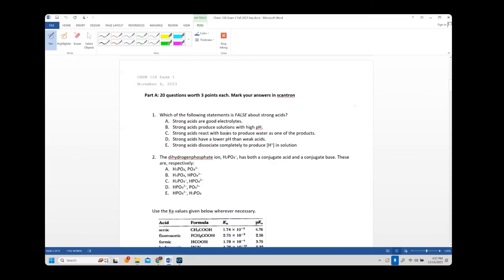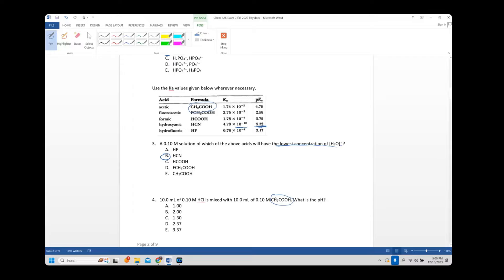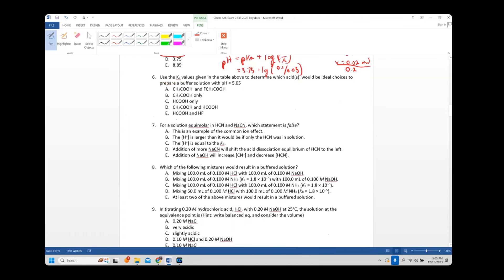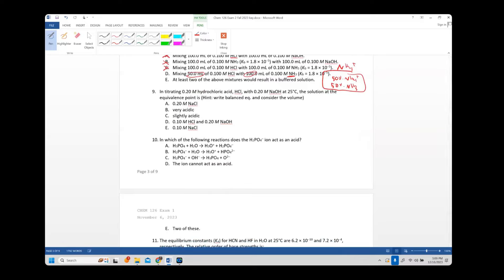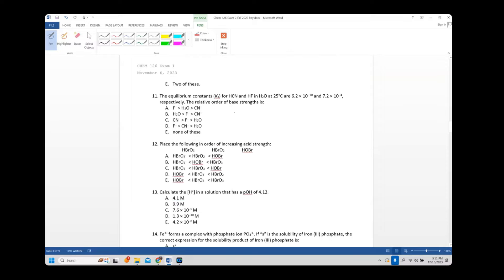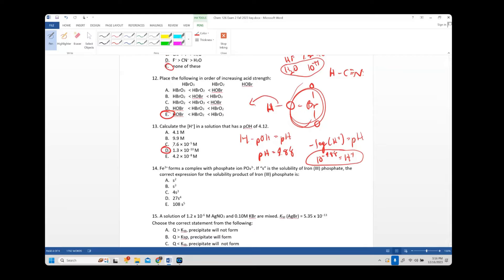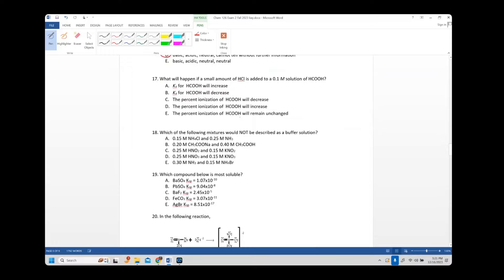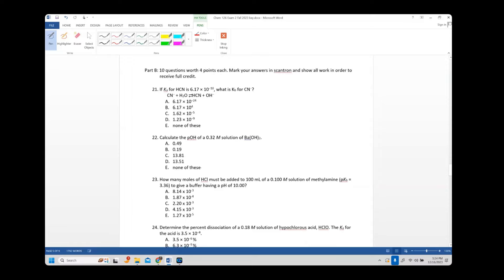General Chemistry II Exam 2 Review Video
Covers Aqueous Equilibrium for solutions/Acid-Base mixtures
Professor Patrick DePaolo
Fall 2023